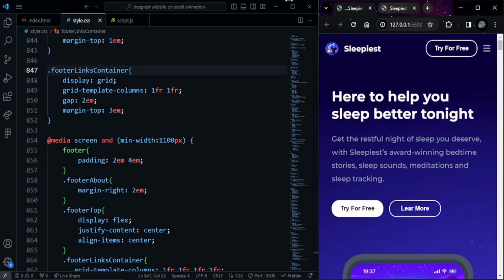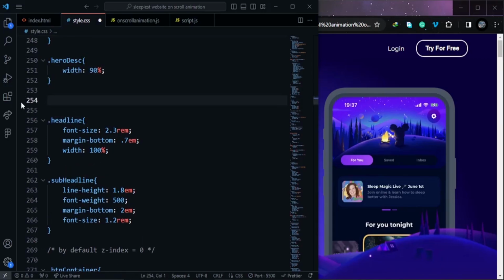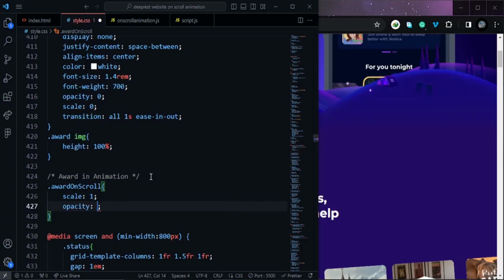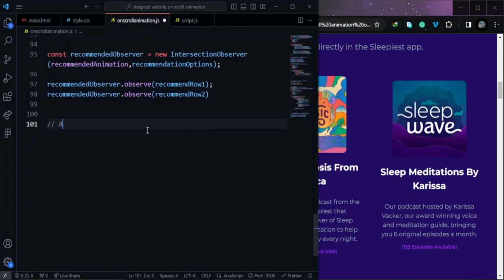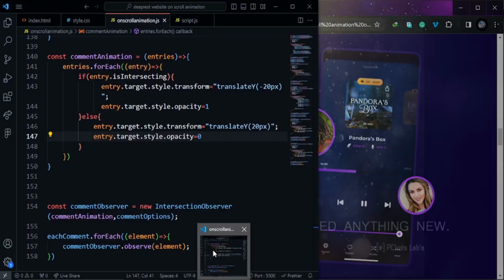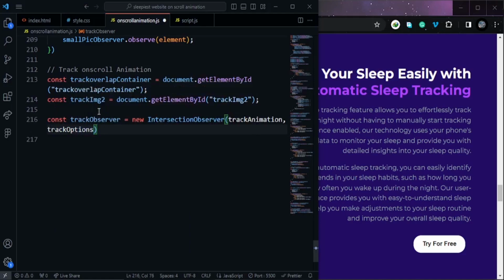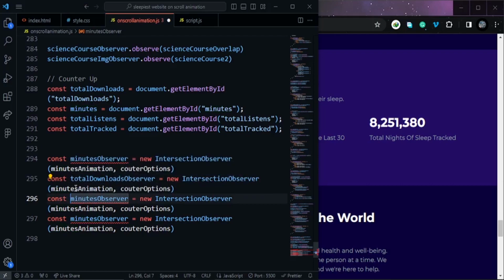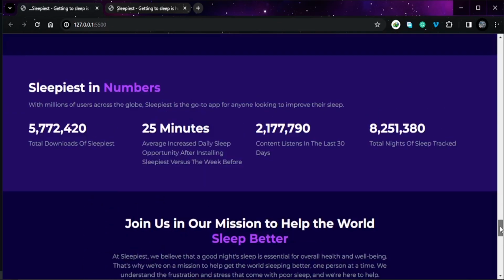Intersection Observer API - How to add On-scroll Animation to a website | HTML, CSS, and JavaScript